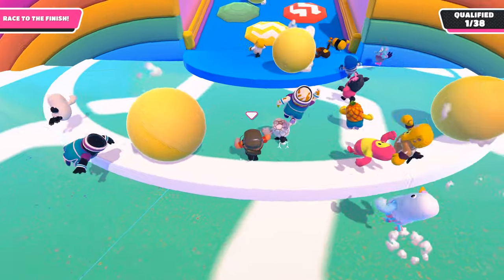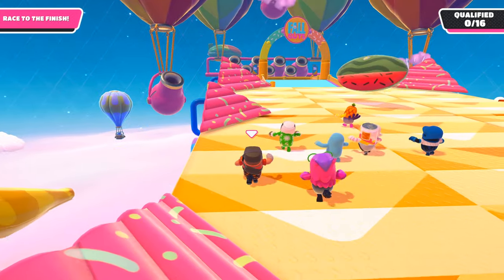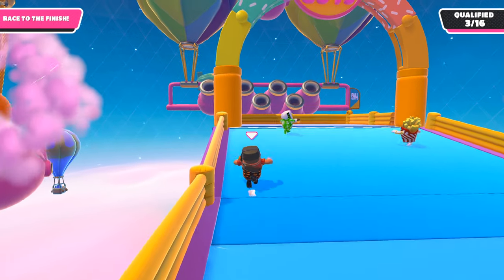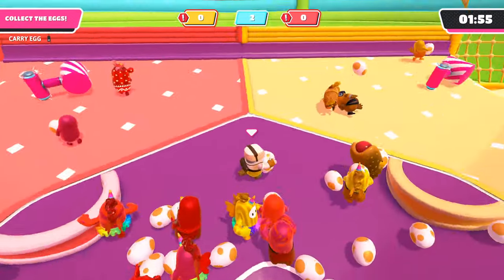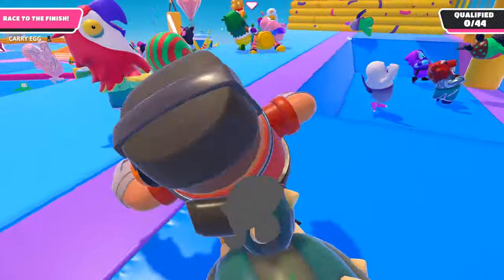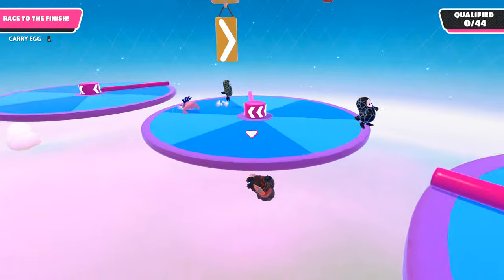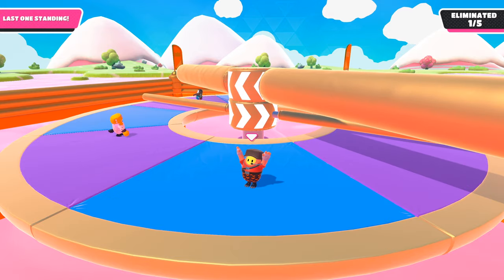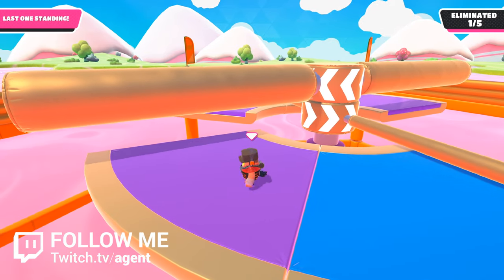5 INSANE Tips & Tricks to IMPROVE on Fall Guys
In this video I go through 5 INSANE Tips & Tricks to IMPROVE on Fall Guys.